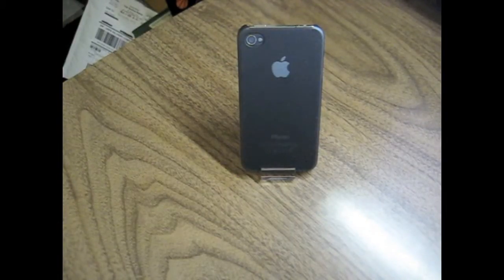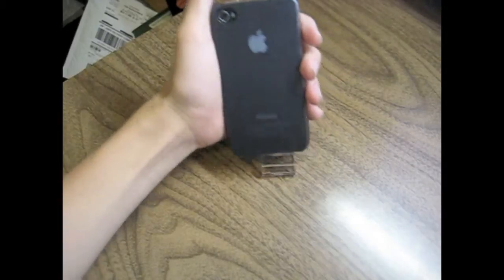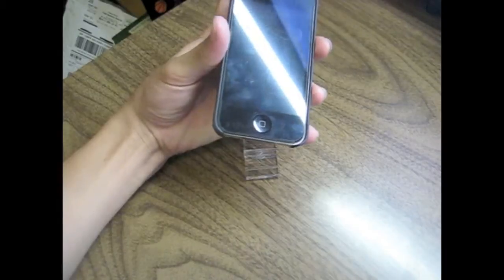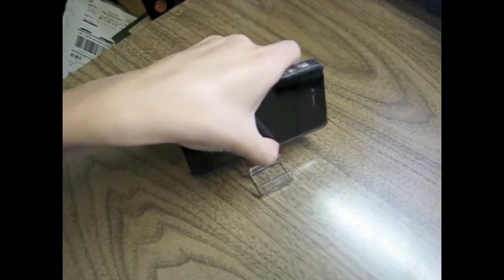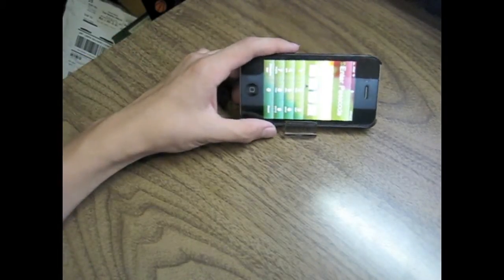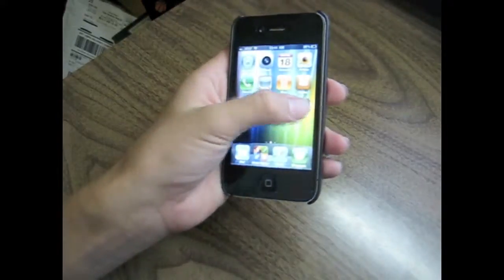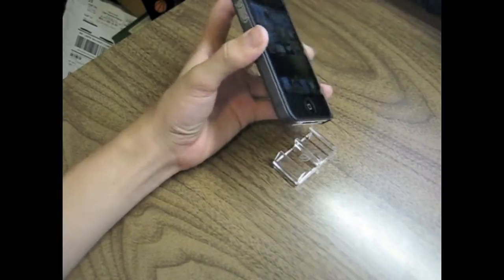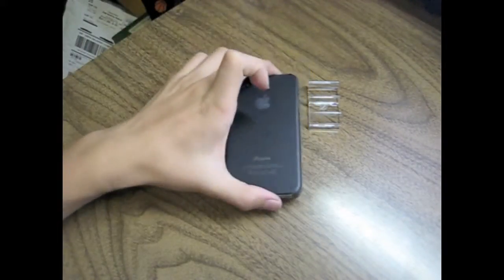Incase Snap Case From Apple Review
Finally My Review On The Best Case Ever LOL JK